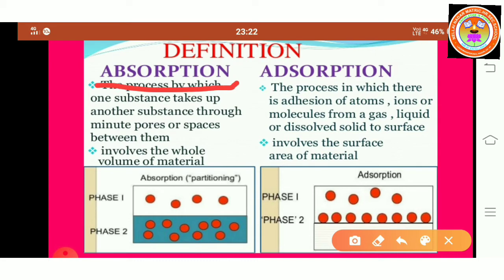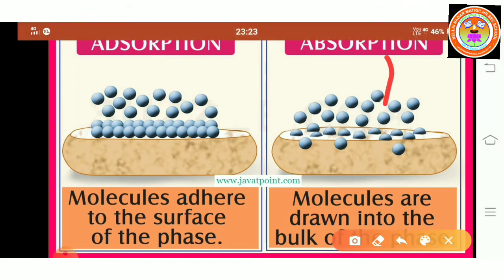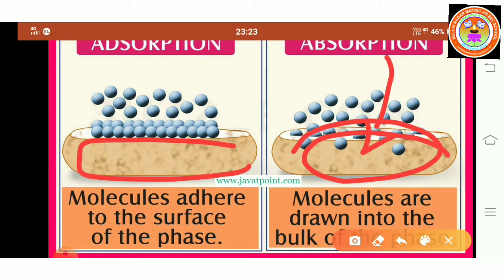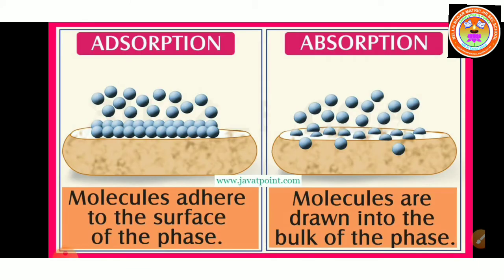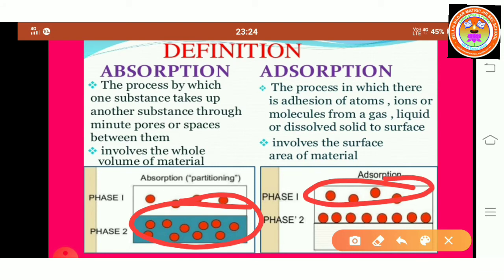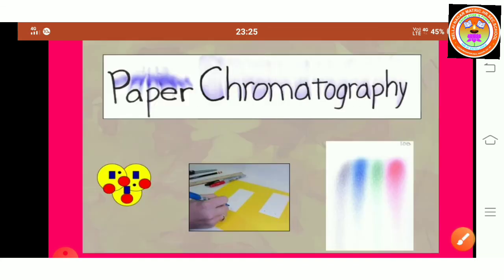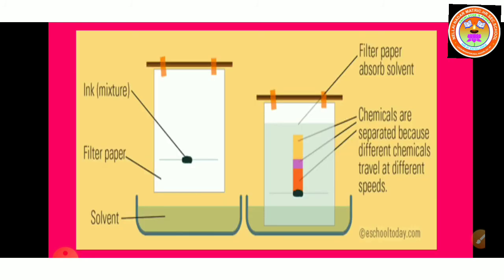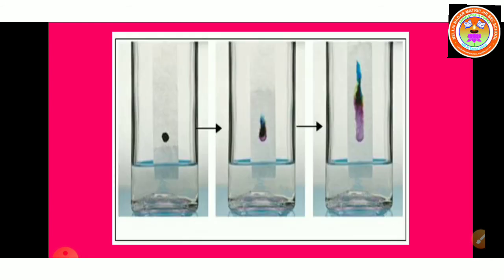STD-IX SCIENCE 1 : CHEMISTRY (PAPER CHROMATOGRAPHY)